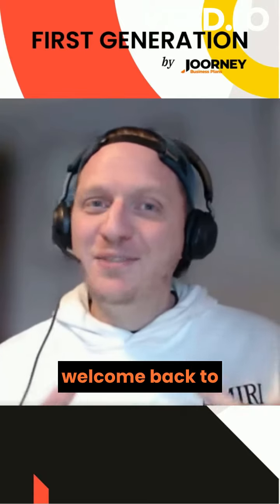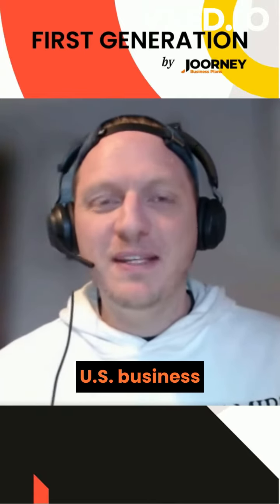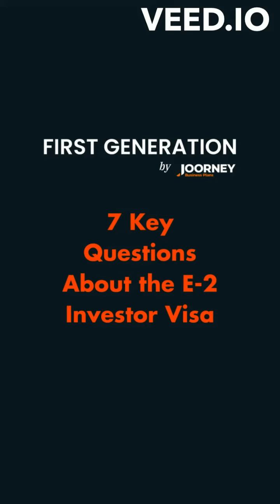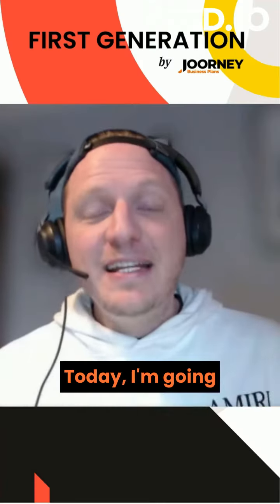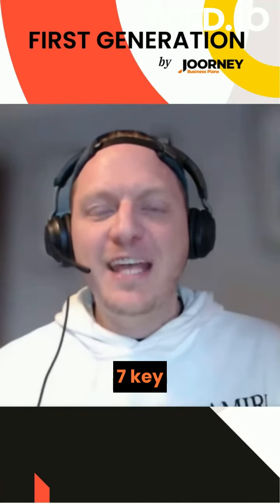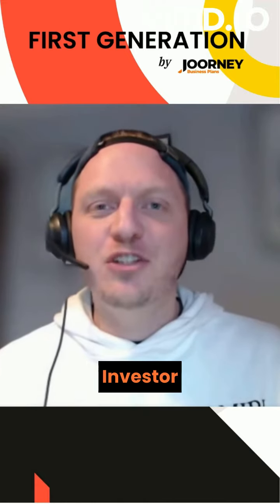7 Key Questions About the E-2 Investor Visa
7 Key Questions About the E-2 Investor Visa 💡📑

Question 1: What is an E-2 investor visa?
Question 2: How much money do you need to invest to qualify for an E-2 Visa?
Question 3: What percentage of the company does the investor have to own to qualify?
Question 4: What type of business qualifies under the E-2 Visa?
Question 5: Can you purchase real estate or stock in a company to qualify?
Question 6: How long can an E-2 investor stay in the U.S.?
Question 7: Can family members come with the E-2 Visa holder?

Join the First Generation Community today for more exclusive insights and a roadmap to success.